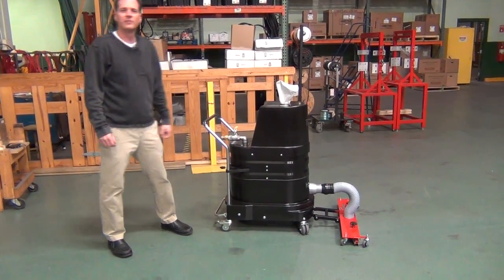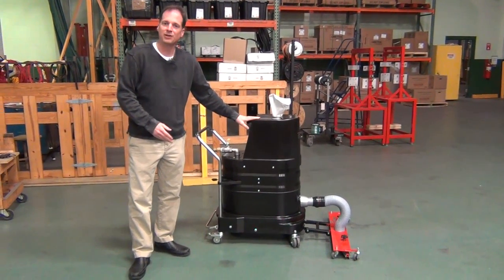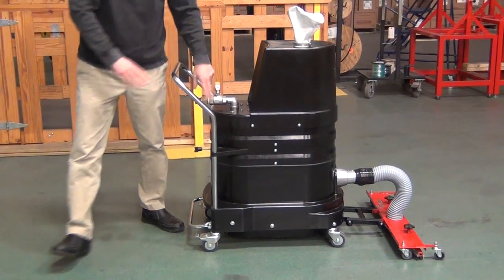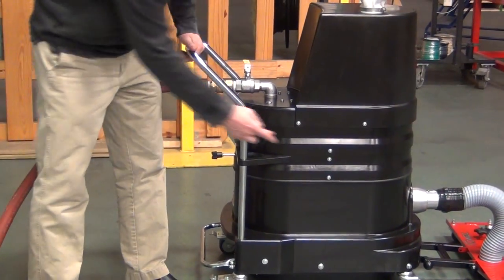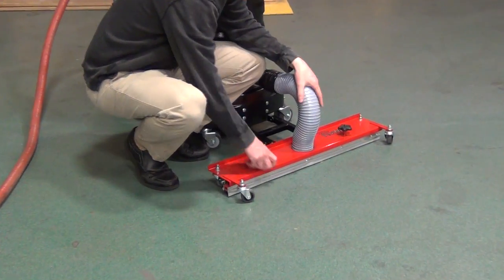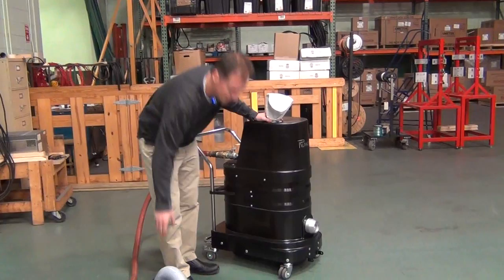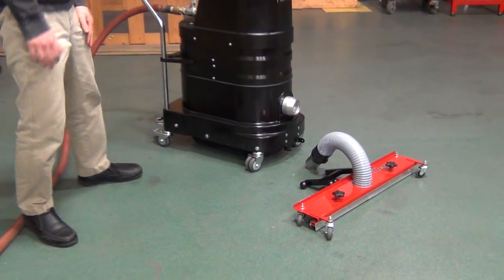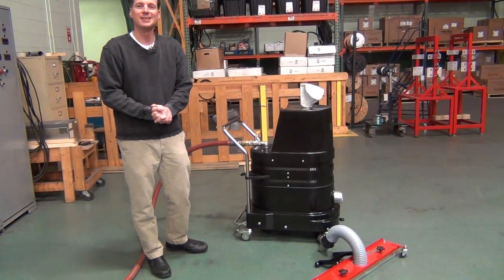AV2000 Air-Powered Vacuum for Steel Shot Removal by Ruwac (Overview)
An overview video of Ruwac's AV2000 air-powered industrial vacuum cleaner with 32" floor sweep specialized for steel shot removal.